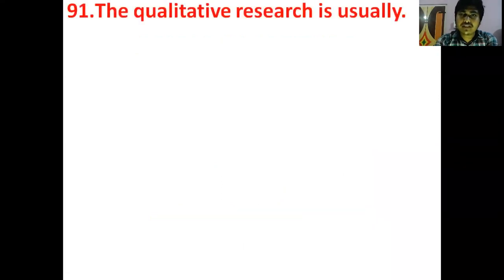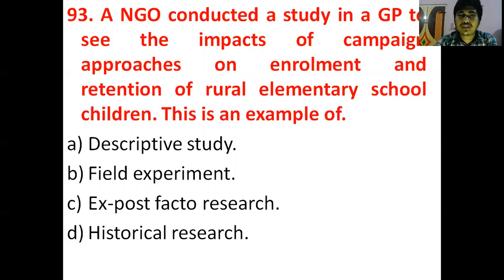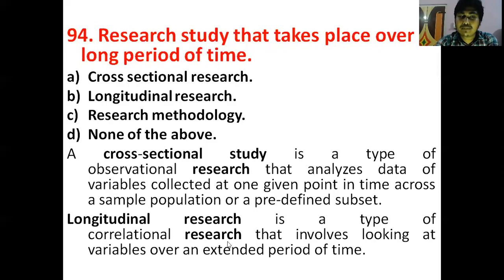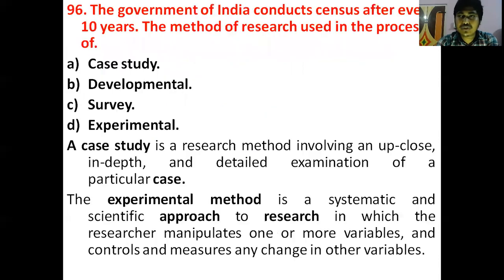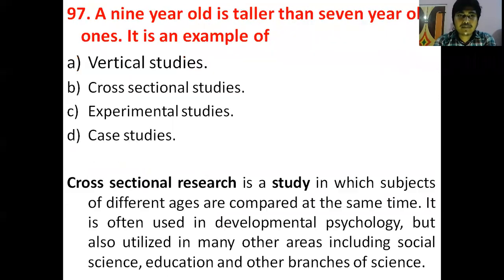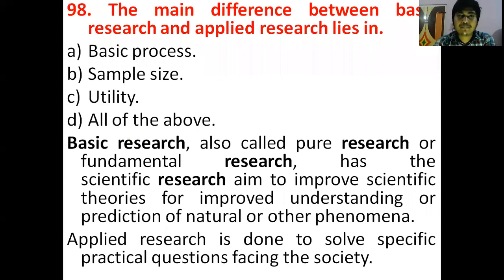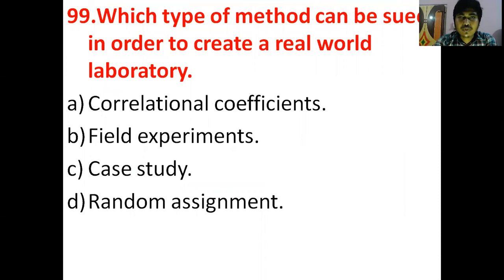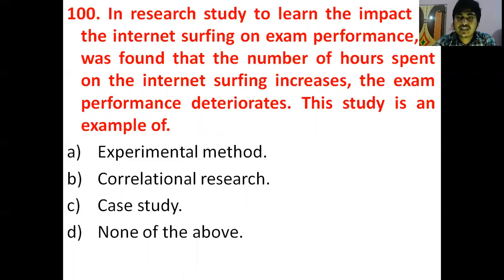MCQs of Research Aptitude.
10 importants MCQs of Resaerch Aptitude.